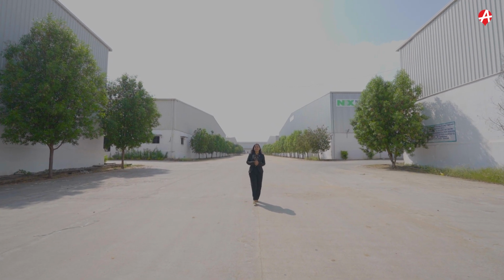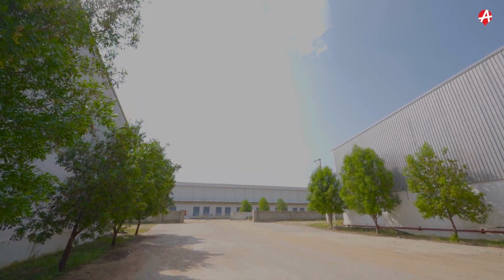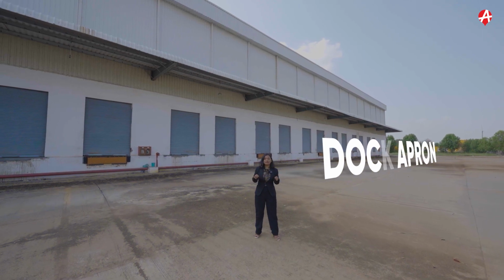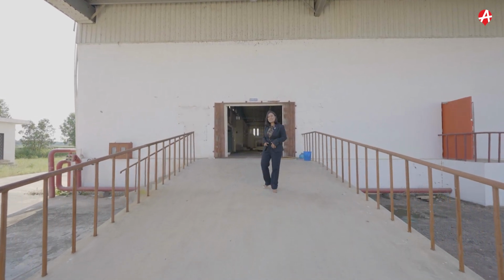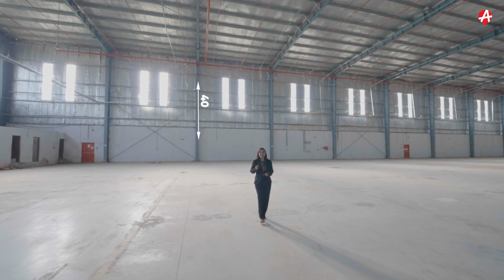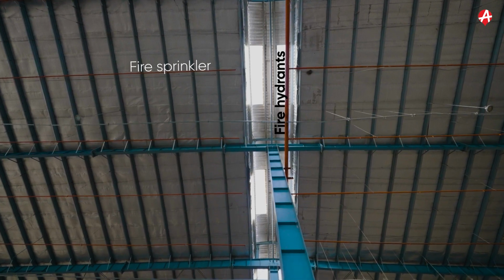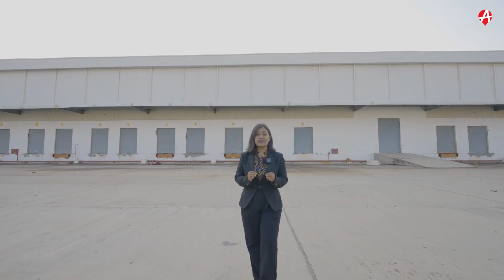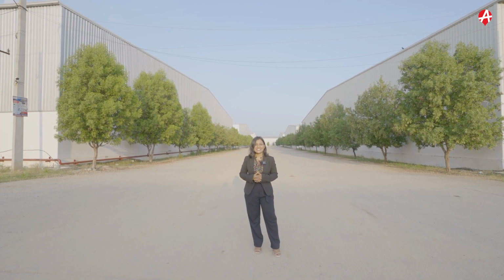Why Big Brands Are Renting Warehouses Here | Medchal Warehouse Tour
Take a look at Warehouse tour for warehouse for rent in Hyderabad your Gateway to Seamless Business Operations in the heart of Medchal Cluster, Medchal, situated in the northeastern part of Hyderabad, serves as a pivotal warehouse and distribution hub. Strategically located, it offers excellent connectivity via the Outer Ring Road, making it an ideal choice for businesses. Medchal encompasses diverse locations and is a major center for manufacturing and chemical companies. Multinational corporations have recognized its value, establishing their presence here. State-of-the-art facilities ensure the secure storage of goods, while experienced staff provide logistical expertise. Security and compliance are paramount, with the latest safeguards in place. Medchal Warehouse Hub is the ultimate solution for businesses seeking efficient, secure, and accessible warehousing and logistics support.

Manufacturing Companies - ITC, VST etc.
Storage Companies – Dmart, Flipkart, Asian Paints, Reliance etc.
Pharma Industry - Bharat Biotech, RCC Laboratorie etc.